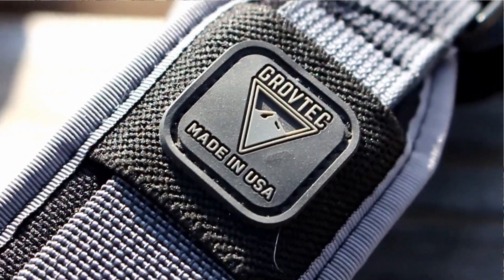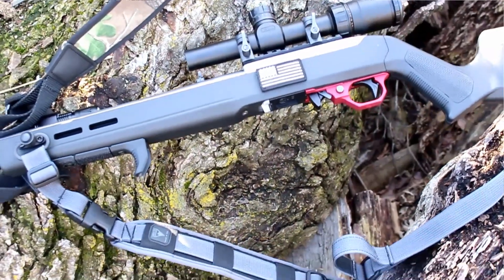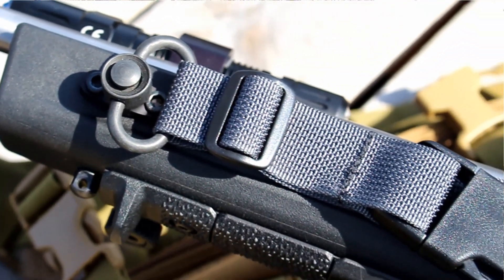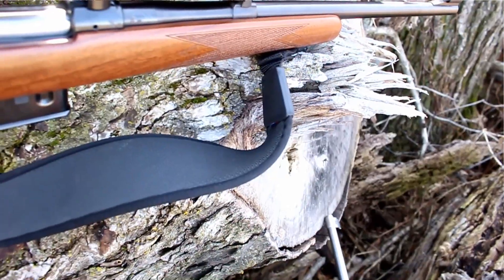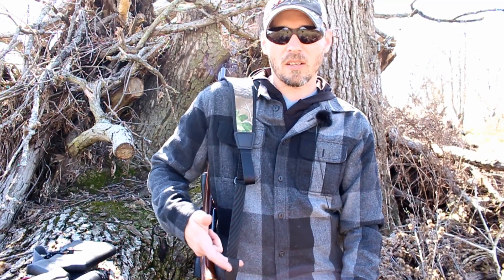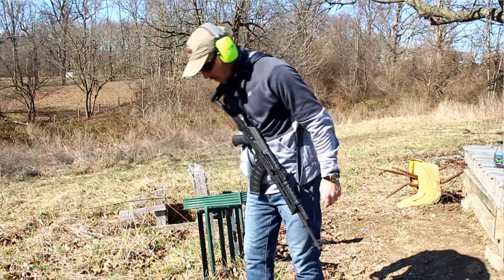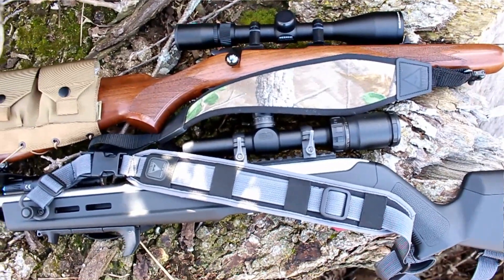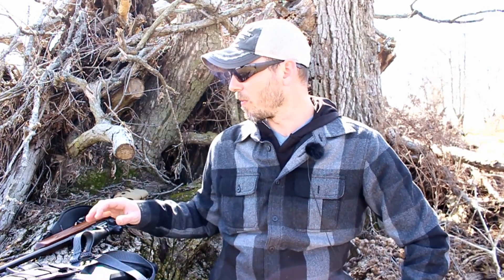New slings by Grovtec QS system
Govtec has a new sling system that conveniently positions your rifle where you need it, when you need it, with one quick fluid movement. The new QS system by Grovtec may be what you have been missing, check them out here. :